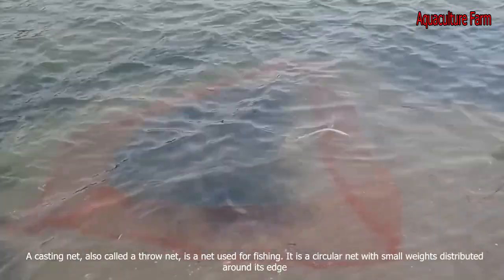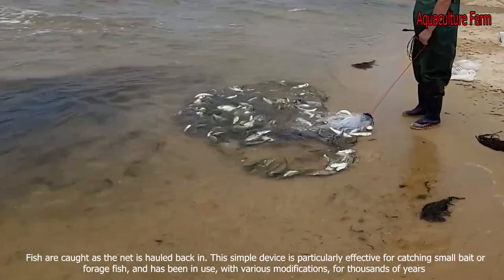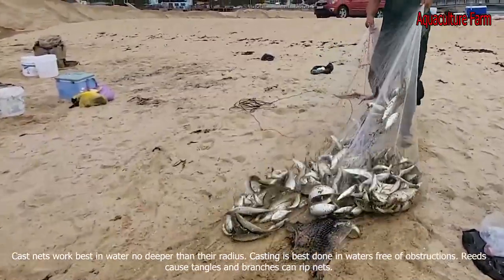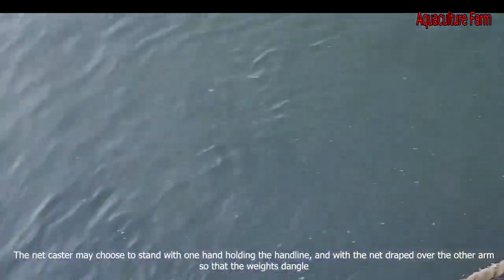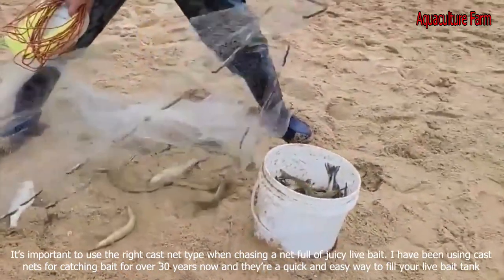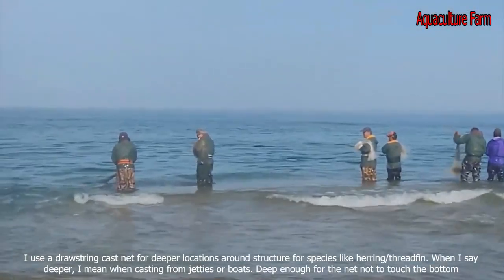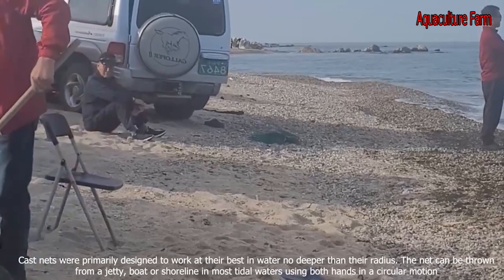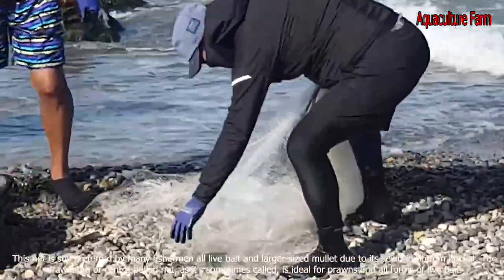Unbelievable Cast Net Fishing Caught a lot of Herring in the River - Big Cast Net Fishing